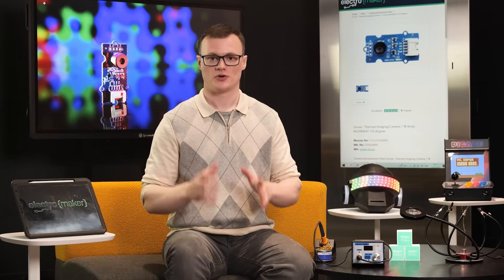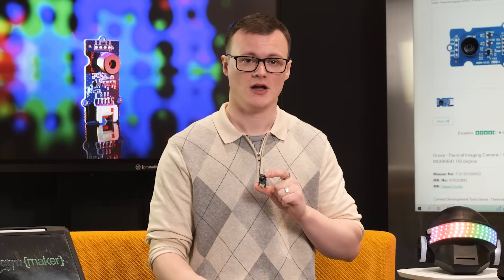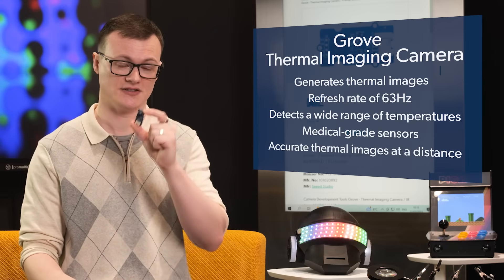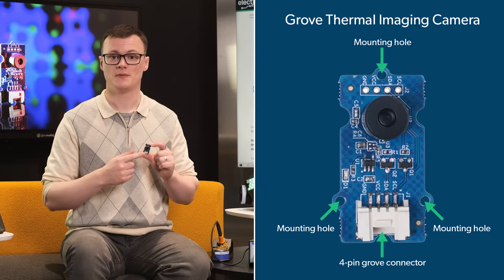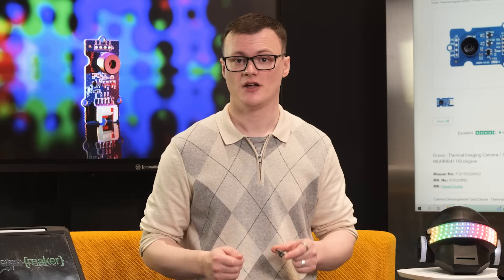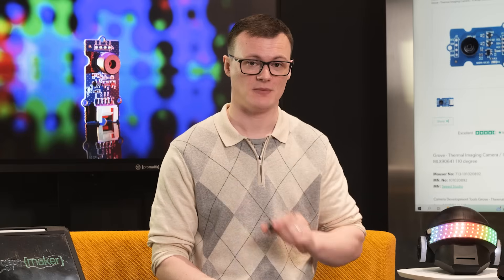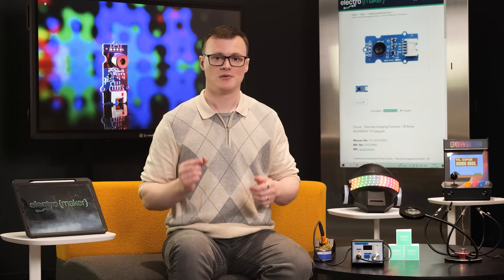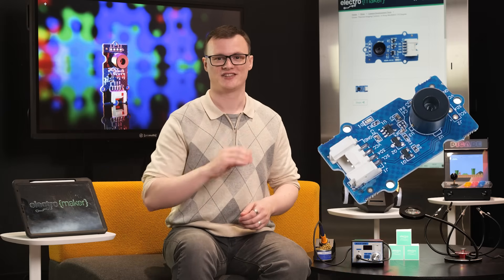Exploring the Features and Specs of the Grove - Thermal Imaging Camera / IR Array MLX90641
Join us as we unbox and explore the features of the Grove - Thermal Imaging Camera / IR Array MLX90641. This affordable thermal imaging solution is packed with features, including a 16 x 12 array of MLX90641 thermal sensors and a wide temperature detection range. We'll discuss its potential applications, from creating basic heatmaps to diagnosing short circuits in PCBs, and even tracking heat sources for security applications.

Whether you're a seasoned DIY enthusiast or a beginner looking to dive into thermal imaging projects, this video will provide you with a comprehensive overview of what this camera can do. Don't miss out on discovering how this camera could revolutionize your projects!

▬ Support us! ▬▬▬▬▬▬▬▬▬▬

0:00 - Intro
0:22 - What is it?
0:44 - Why is it awesome?
1:19 - Features and specs
2:04 - Projects
3:56 - Finally...